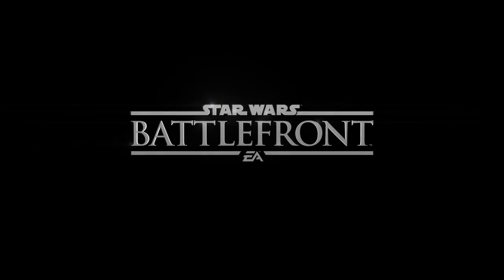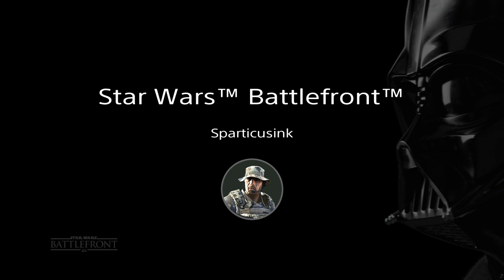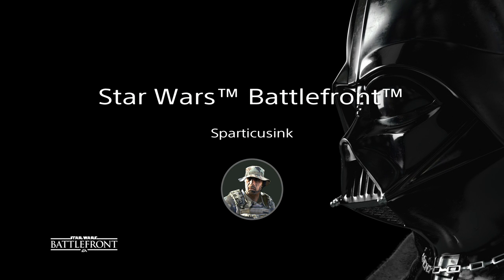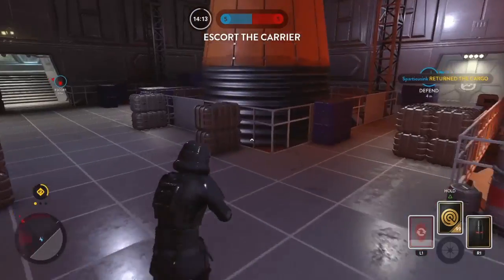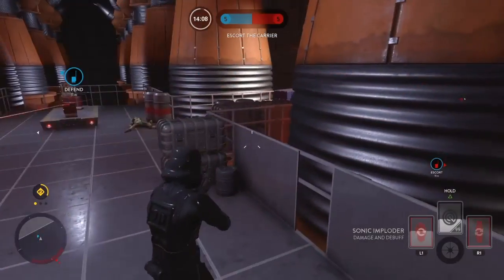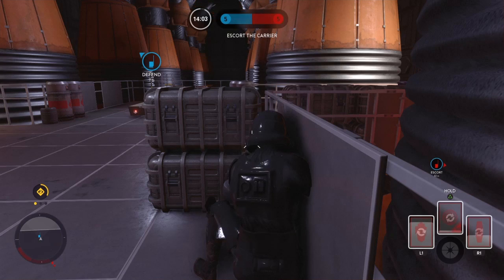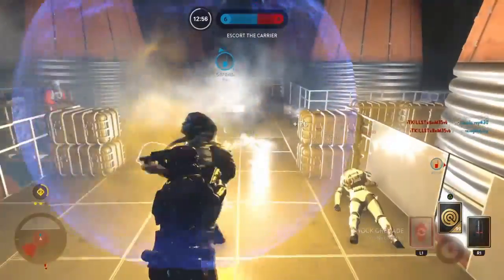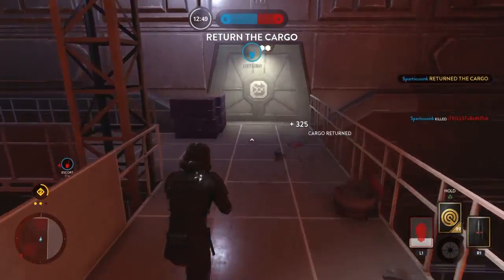Defender Loadout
Bo-Rifle plus Shock Grenade and relocate